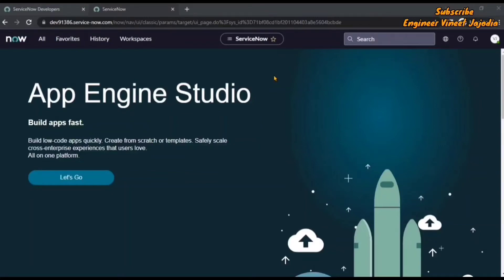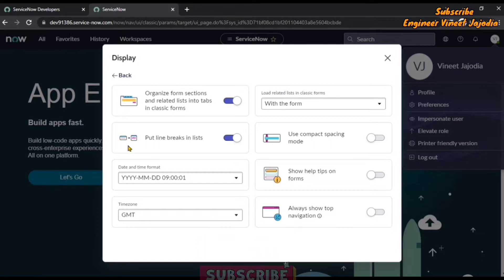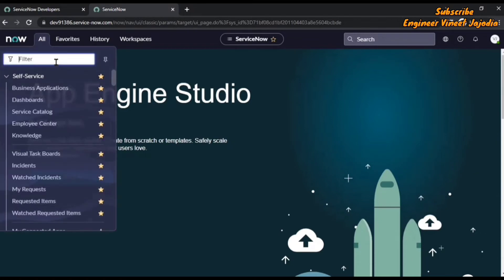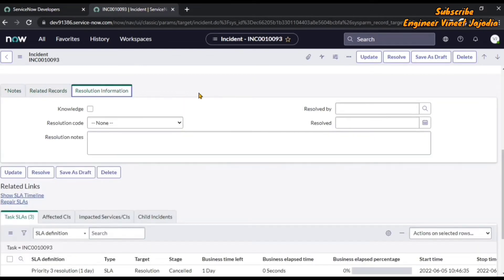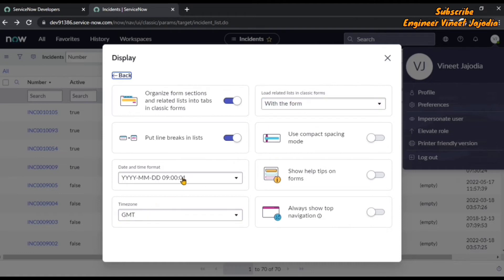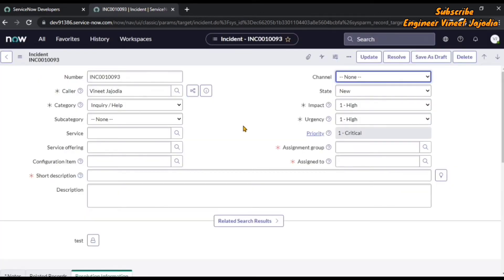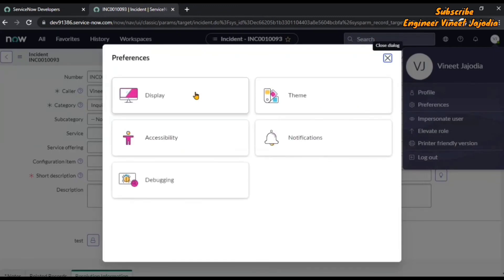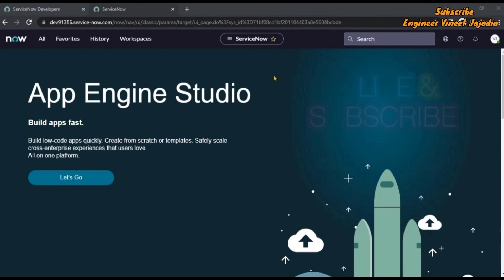How to Change Display Settings in ServiceNow San Diego ? | Engineer Vineet Jajodia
The "San Diego" Release of "ServiceNow" is available for Developer Instances. With this a Brand New "User Interface" is known as the "Next Experience UI".

After watching this Video User will be -
- Able to Change Display Settings of the "ServiceNow San Diego Instance"